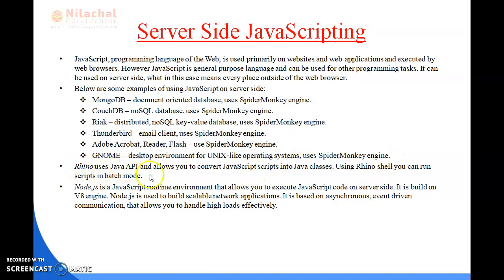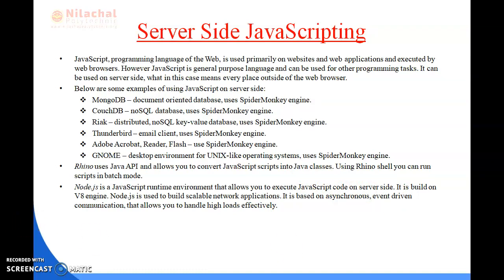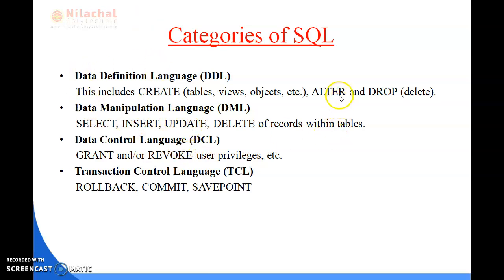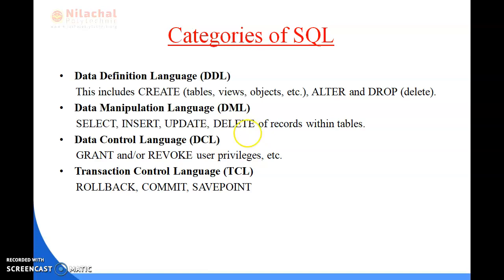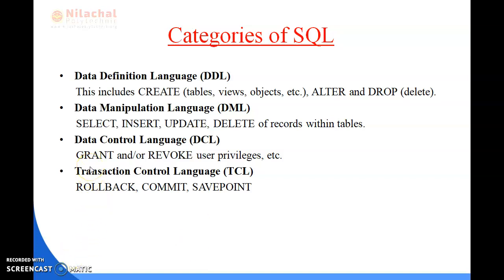5TH SEM CSE IWT CHAPTER-8 SERVER SIDE SCRIPTING PART-2